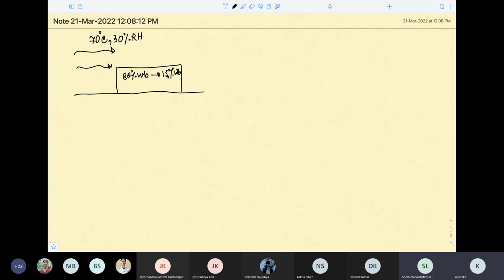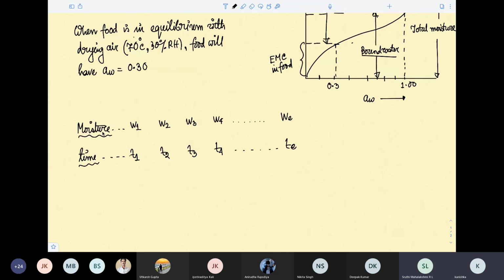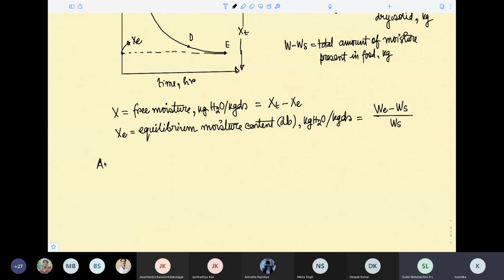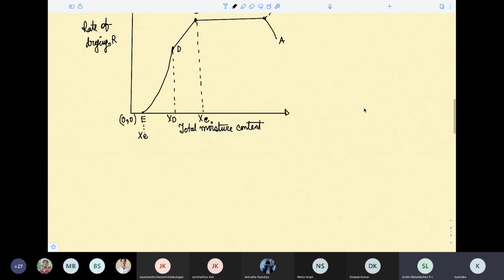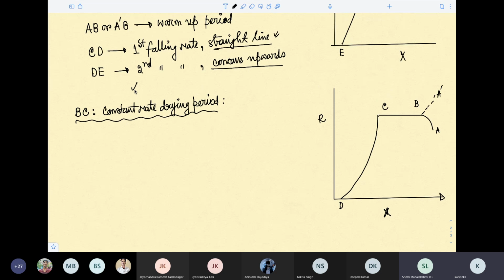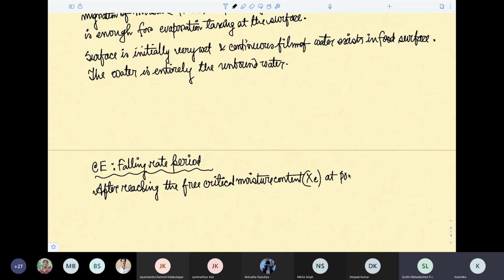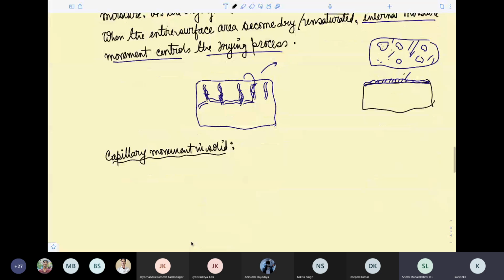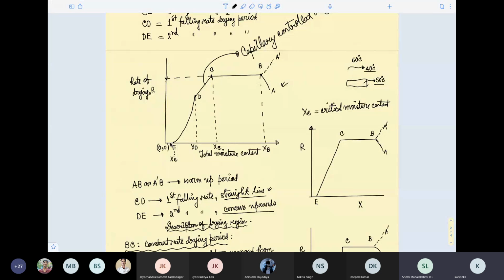Post Harvest Engineering 21 march